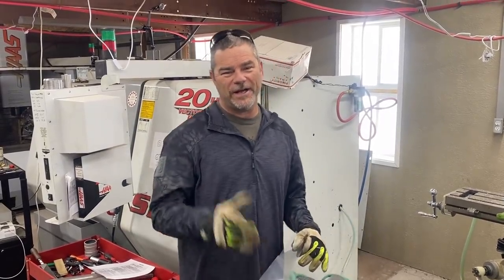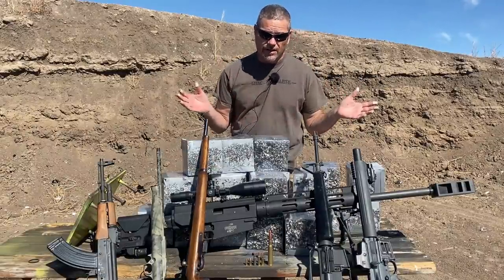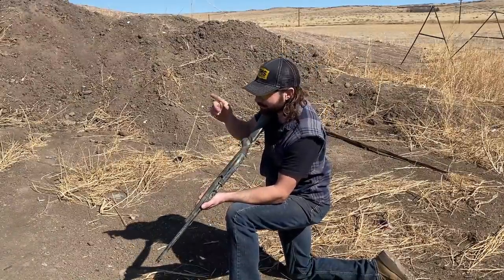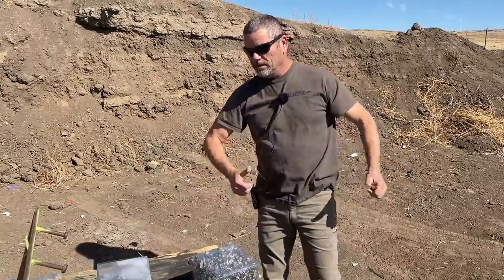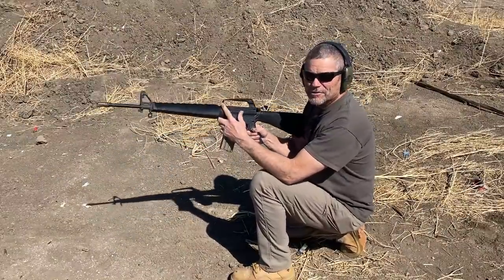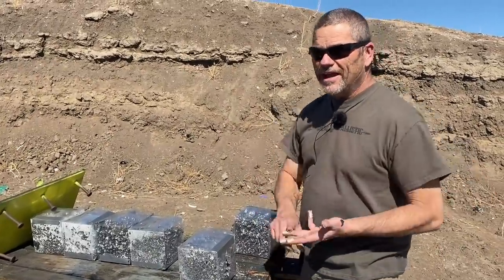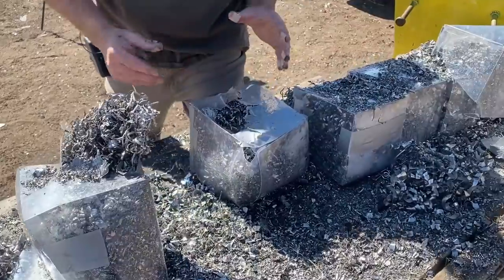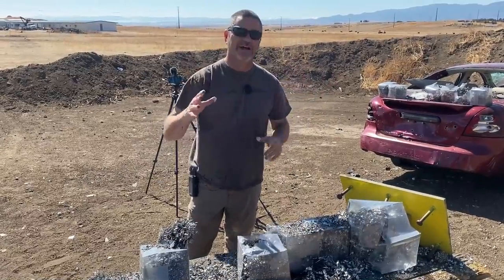Can Metal Shavings Stop a 50 BMG?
💥ALWAYS USE SAFETY WHEN USING ANY FIREARM💥

Thank you ALL for helping us make this video. We can't do any of these videos without your support.